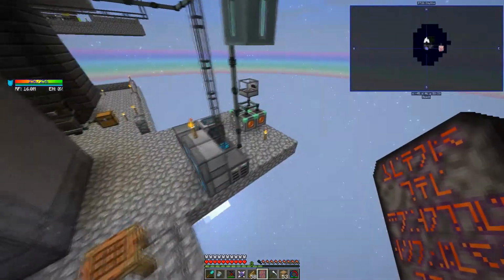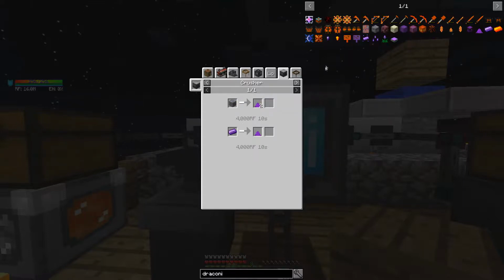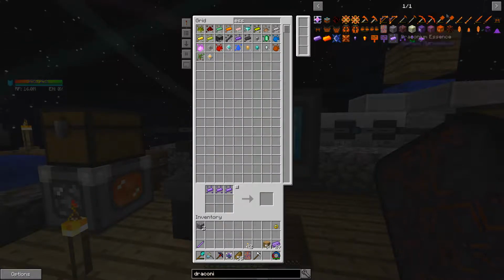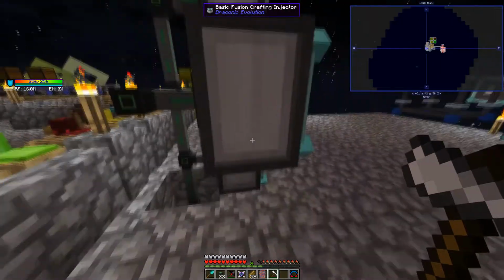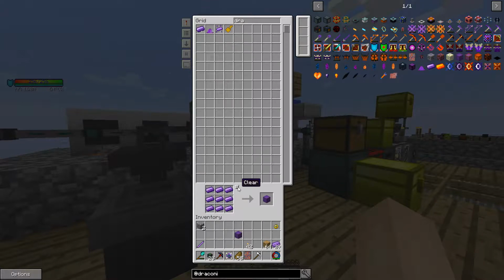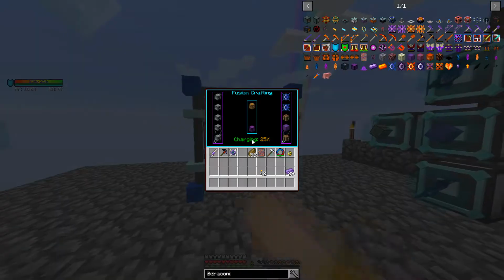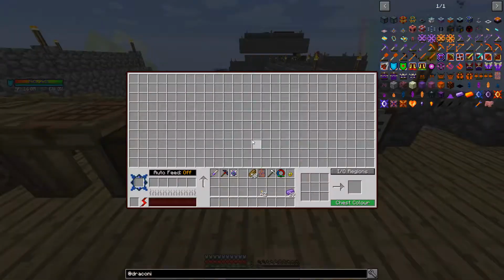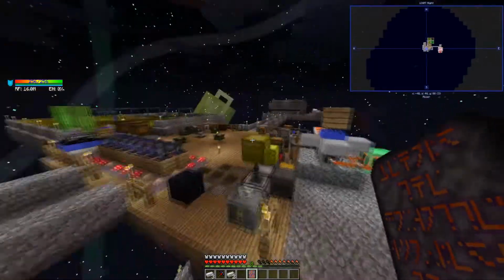Lets Play Sky Factory 3 - Day 24 - Coolest Chest Ever!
Today we get started with infusion crafting with draconic evolution.